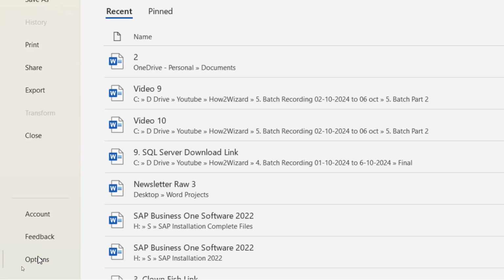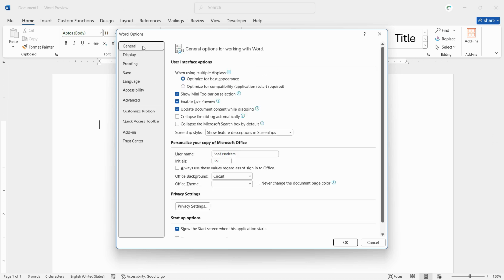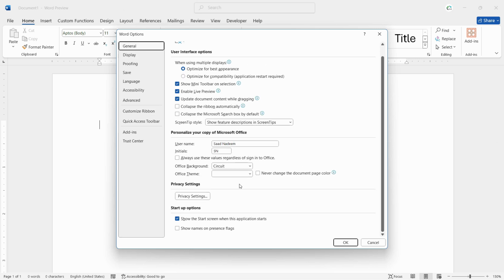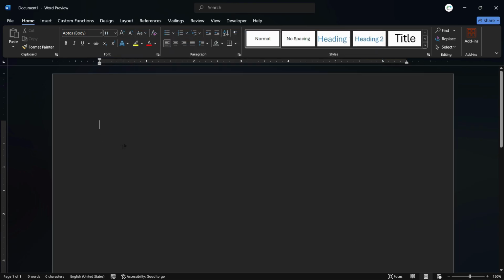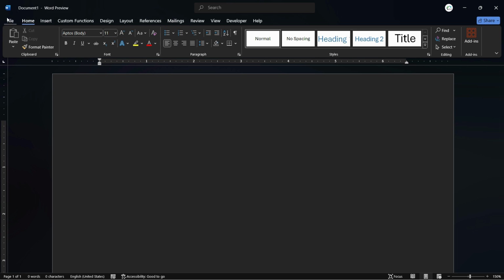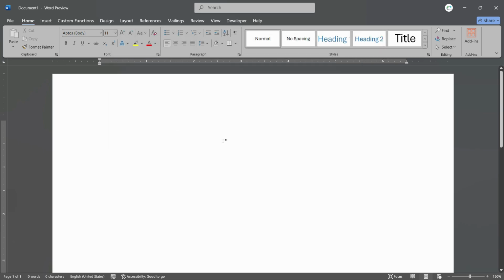How to Turn on Dark Mode In Microsoft Word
In this Topic We will learn How to Turn on Dark Mode In Microsoft Word. For more informative videos like this please mention down below in comments about future topics you wanna see on this channel and ill add them for you